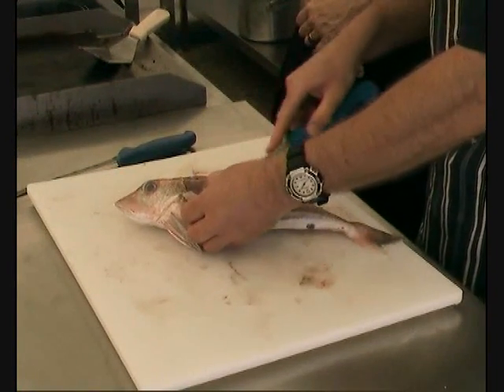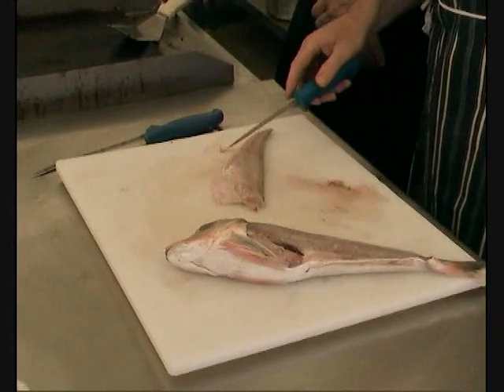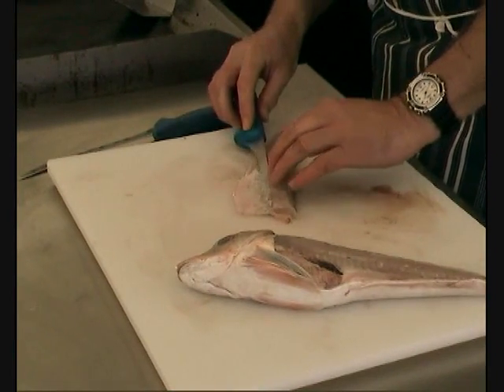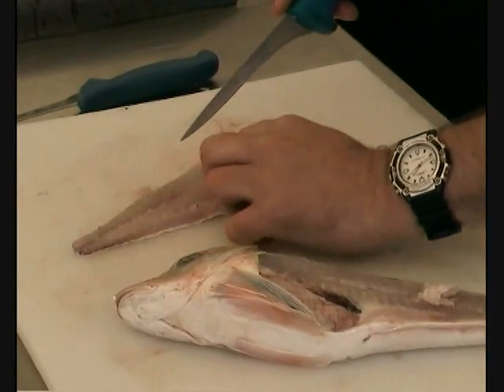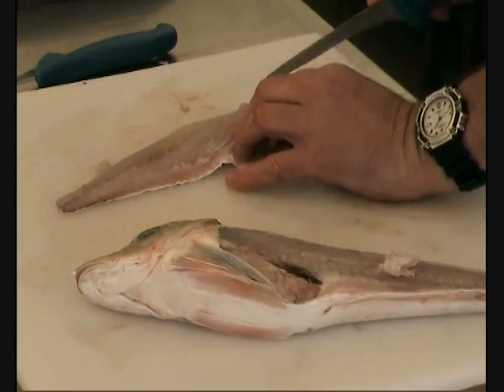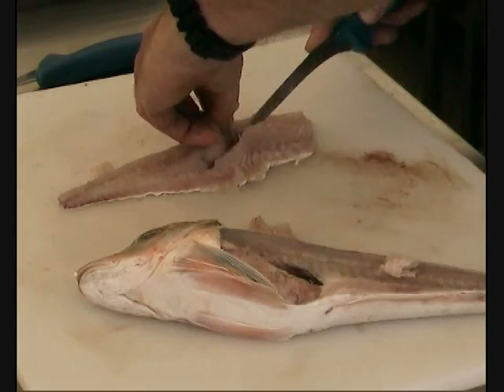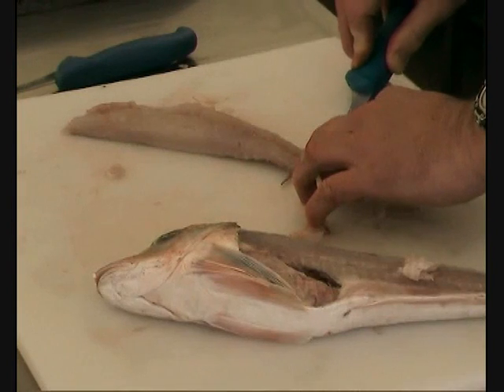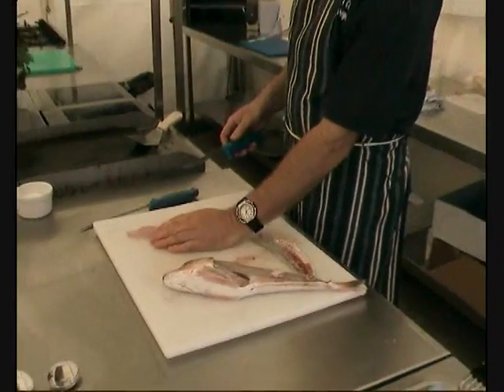Filleting a Gurnard at the Newquay Fish Festival 2009